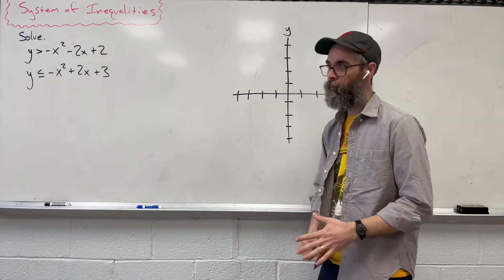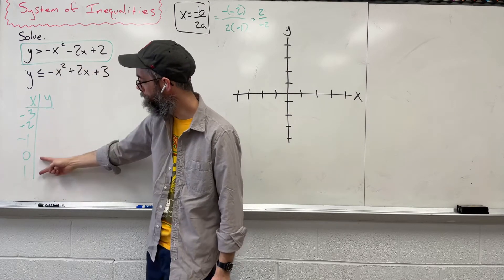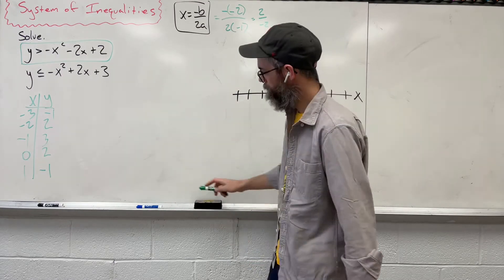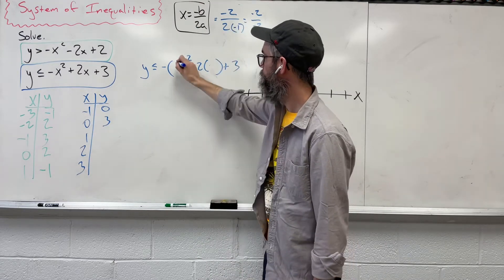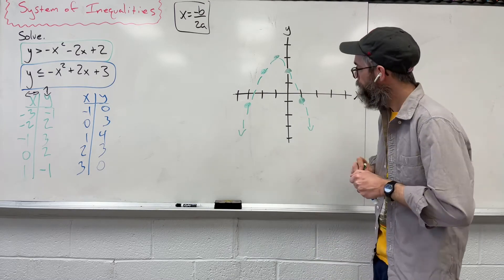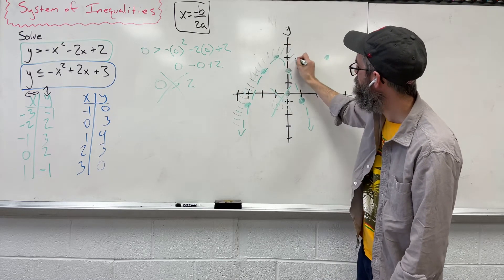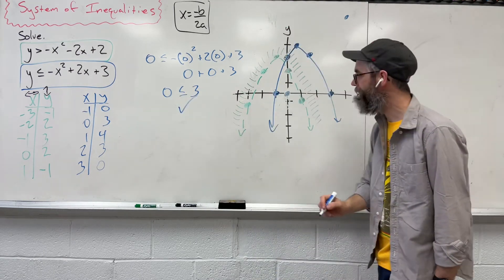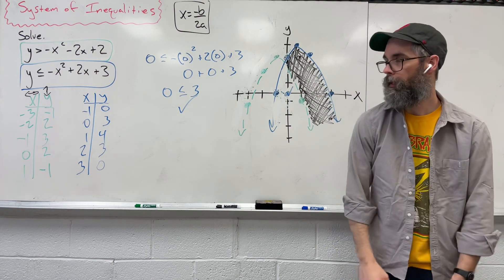Algebra: Graphing a System of Quadratic Inequalities 1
Algebra: Understand how to graph two inequalities on one coordinate plane creating a system.